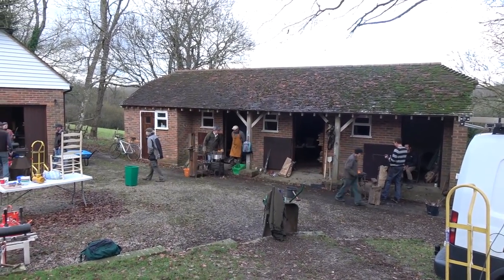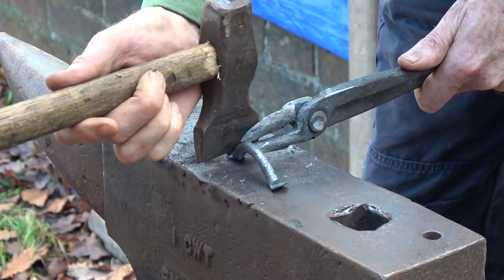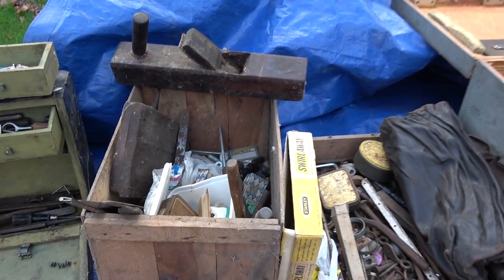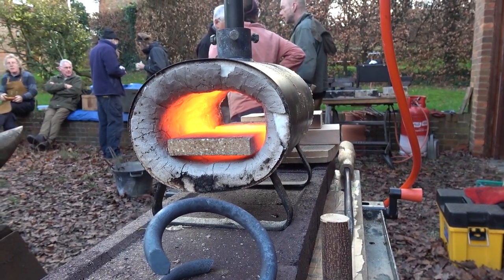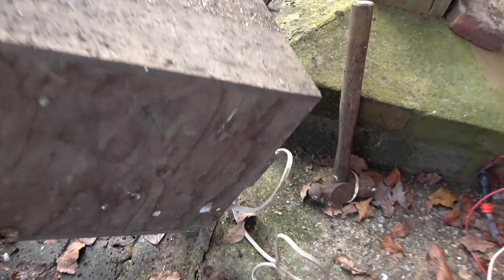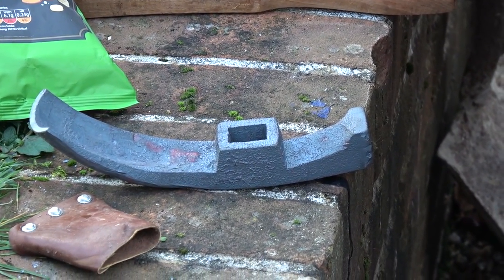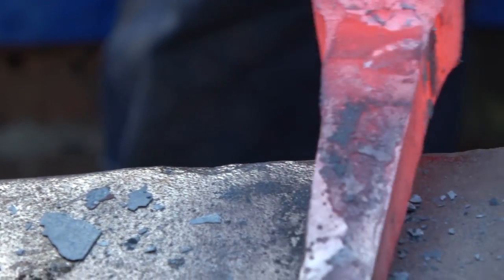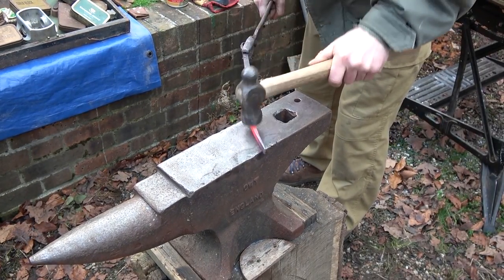Blacksmithing With Coal And Gas And The Bodgers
I had a very enjoyable day blacksmithing with bodger friends and we were using a selection of coal, charcoal and gas forges, making various hand tools from scrap iron including pole lathe bowl turning hooks and adze heads.